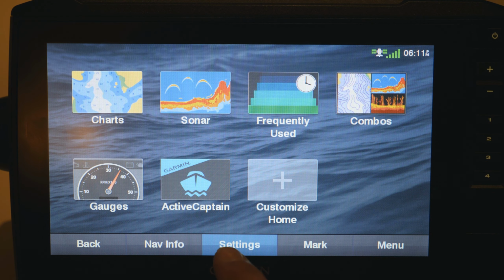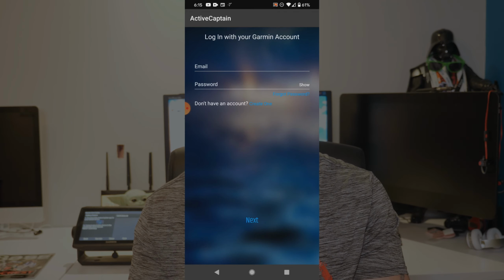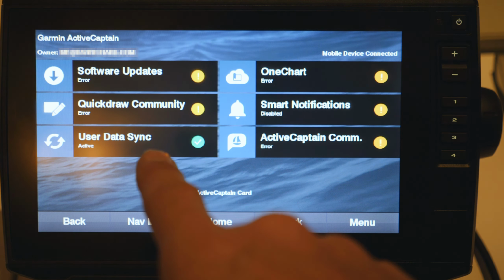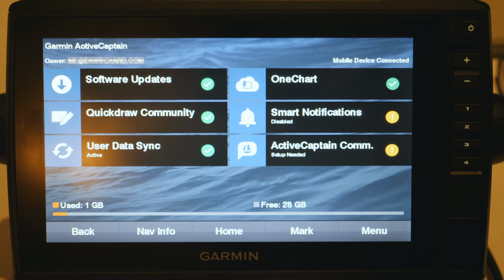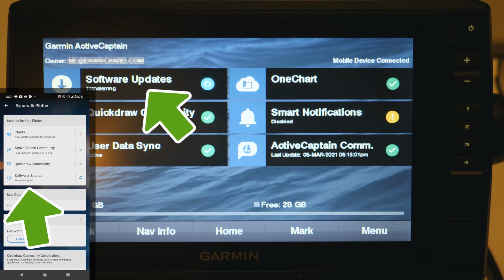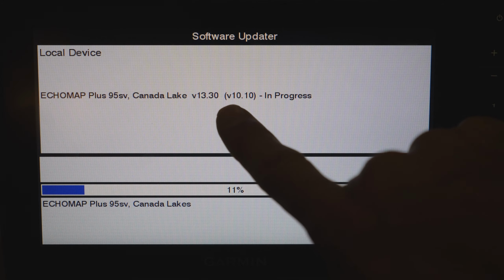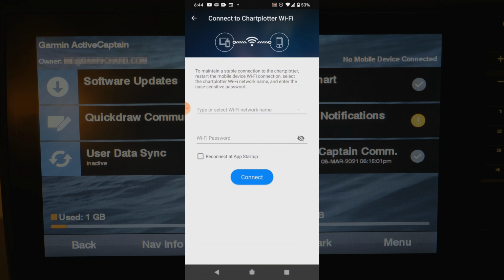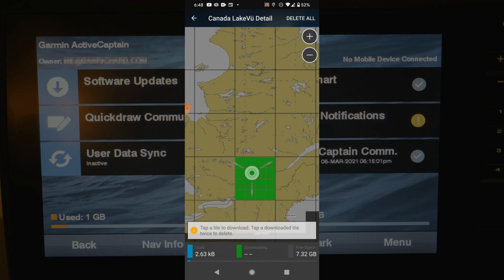How to Update a Garmin Echomap with your PHONE, WIFI & ActiveCaptain App!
Hello everyone!  In today's video, I will show you how to update a Garmin Echomap with your phone, WIFI and the ActiveCaptain app with any Android or Apple iOS mobile device.  This is a totally wireless update method that doesn't require a computer and works for Garmin Echomap firmware updates and Garmin map updates.  PLEASE NOTE This update method only applies to the Garmin Echomap UHD, Plus and Ultra units ONLY!  The ActiveCaptain app also requires that an SD Card be inserted in to the Echomap (Min size 4GB and max size is 32GB).  This works on models such as Echomap 93SV, 94SV, 95SV, 73SV and other popular models in the Plus, Ultra and UHD versions (basically, models that have a touchscreen).

If you want to update a Garmin Echomap 1st generation or a CHIRP model, you will need to use the original SD Card method to update these units as they do not allow for WIFI connectivity via a mobile device to the ActiveCaptain app, they simply don't have the WIFI functionality built in.

This video runs you through the complete first-time installation, including how to install the Garmin ActiveCaptain app on your mobile device (I use my Android phone), how to generate the ActiveCaptain SD Card, how to activate and connect the WIFI on the Echomap, how to update the Echomap firmware and how to view, purchase and download map updates and upgrades.  I also warn you that this method spoils a little trick I've discussed on the past regarding free map updates, check out the full video for all the details!

Here's the equipment list discussed in today's video:

✅ Garmin 93SV 9" Echomap Plus with US Lakes & GT45 Transducer
✅ Anker USB 3.0 SD Card Reader
✅ 32GB Sandisk Ultra Micro SD Card

(¯`·._.· CHAPTERS ·._.·´¯)

0:00 Introduction
1:36 Warning About Maps
3:12 Configuring Wifi
4:10 Installing ActiveCaptain
9:14 Running Updates
13:48 Updating / Downloading Charts
16:55 Conclusion

(¯`·._.·(¯`·._.·(¯`·._.· FUN STUFF! ·._.·´¯)·._.·´¯)·._.·´¯)

MY GEAR:

🔹 My DJI Phantom Drone

🔹 My DJI Mavic Mini

🔹 My GH5 Blogging Camera

🔹 My Olympus Blogging Lens

🔹 My Camera Mic

🔹 My Wireless Go Rode Mic

🔹 My GoPro Hero Black

🔹 My DJI Osmo Action Camera (Boat Cam)

🔹 My YOLOTek PowerStick Aqua

( •_•)/⌐O-O
(⌐O_O)